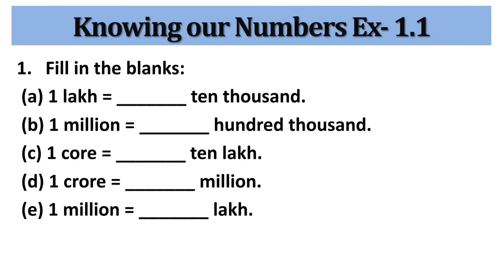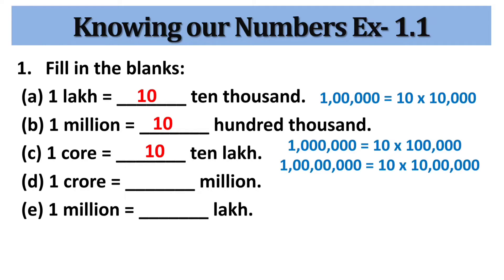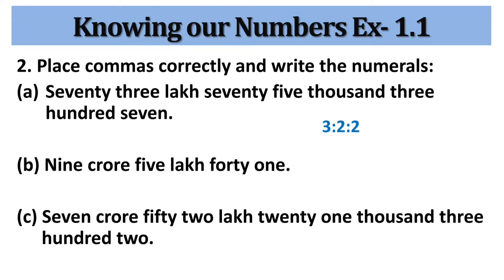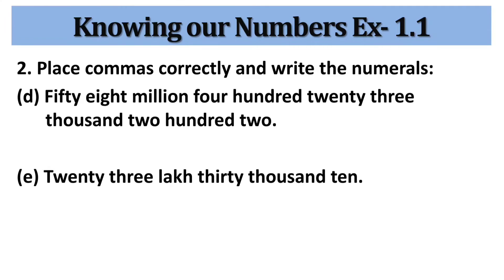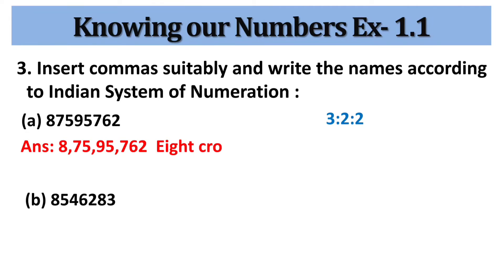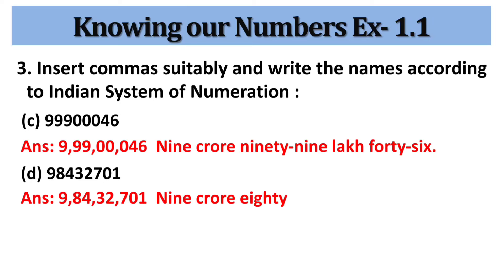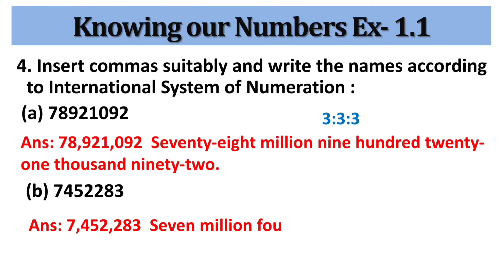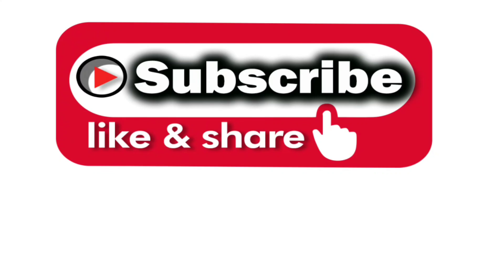Class 6 Maths Chapter 1 | Knowing Our Numbers - Exercise-1.1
Welcome to NJ Classes,
In this video  learn- Class 6 Maths Chapter 1 | Knowing Our Numbers - Exercise-1.1

The aim of NJ Classes is everyone study math from basics. When basic is clear, you can solve any mathematical problem easily.